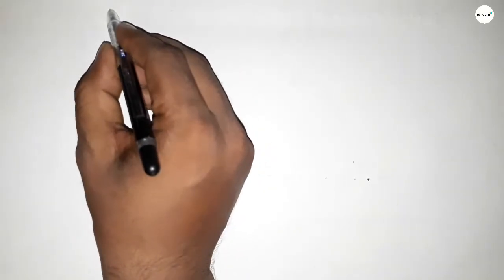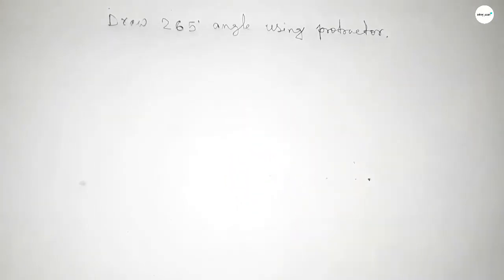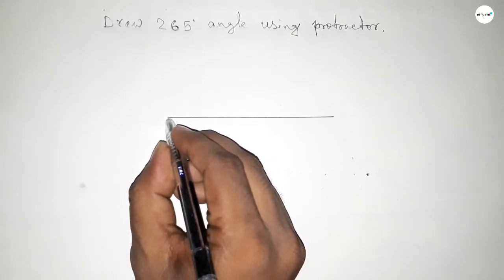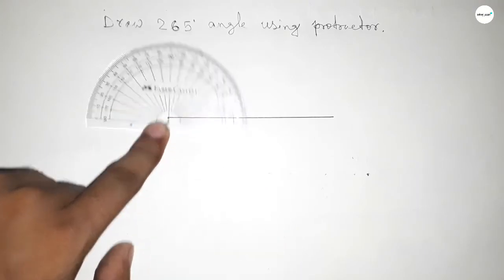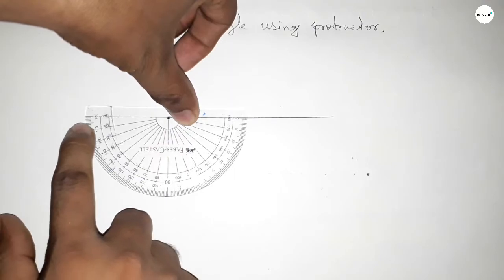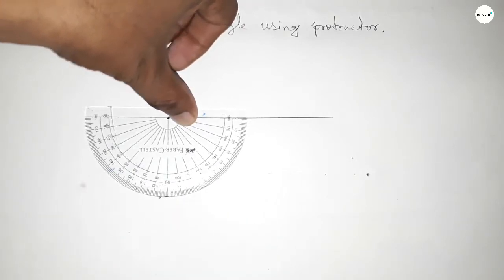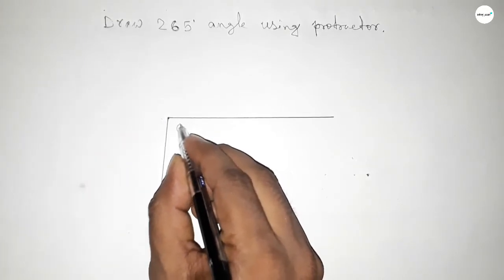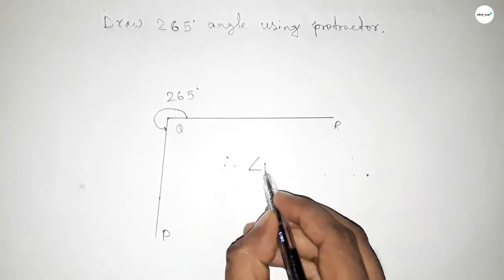How to draw 265 degree angle using protractor.make 260 degree angle using protractor.shsirclasses.